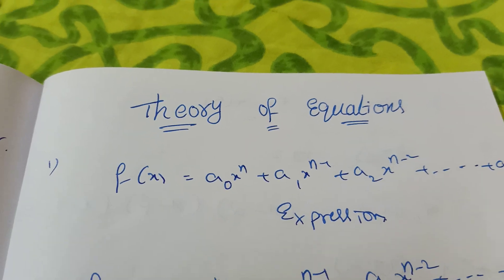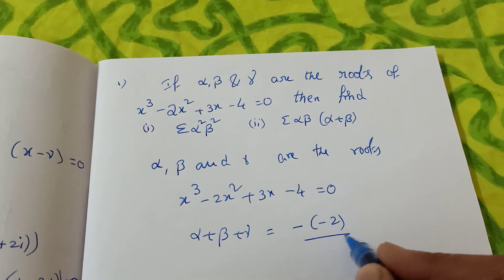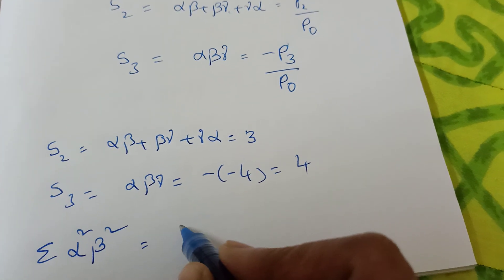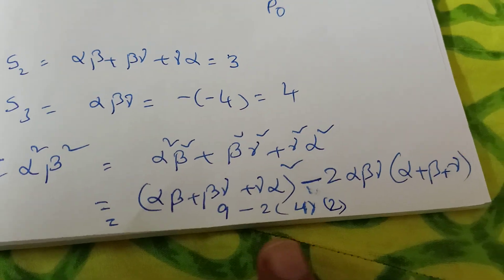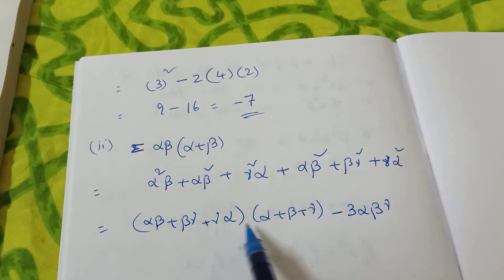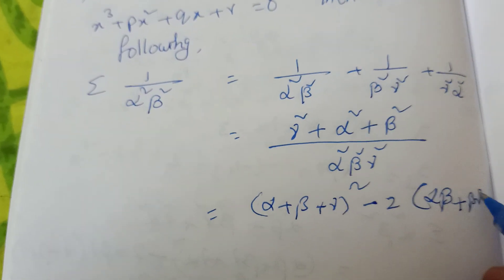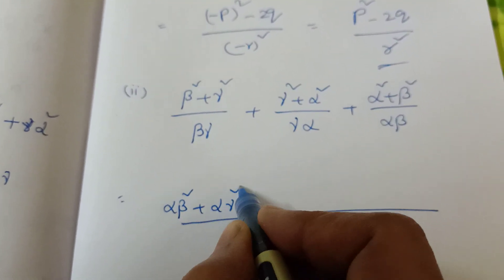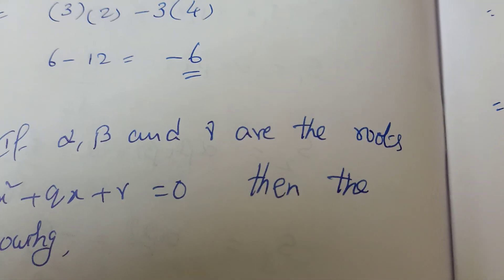THEORY OF EQUATIONS//excersise wise//HOW TO GET S1,S2,S3 PROBLEMS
Hi, in this video discussed senior inter math problems,THEORY OF EQUATIONS,THEORYOFEQUATIONS,SUM OF PROBLEMS HOW TO GET? HOW TO SOLVE SIMPLY S1,S2 PROBLEMS,
ALSO JOIN LIVE CLASSES IN UNACADEMY APP FREE CLASSES ONLY,,...